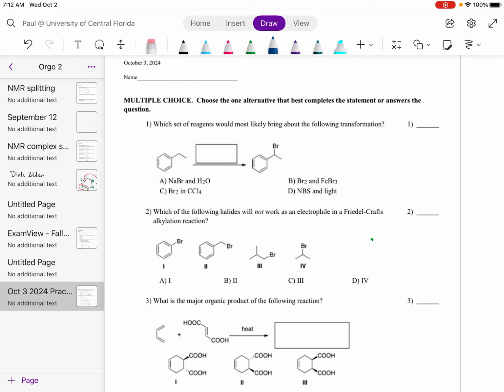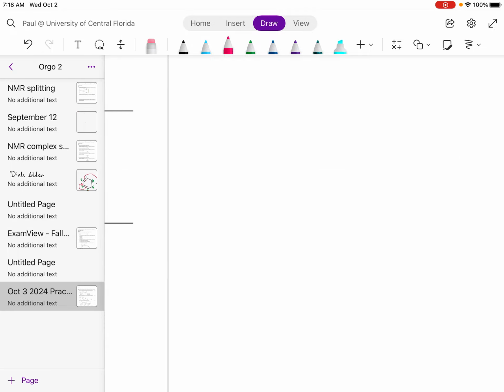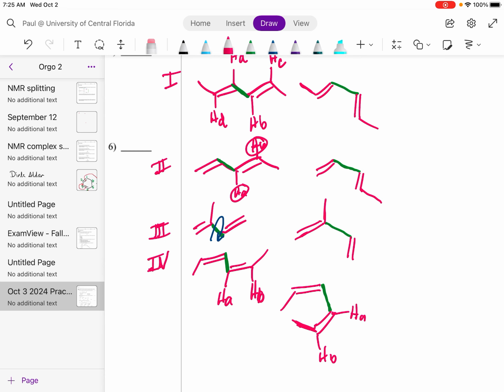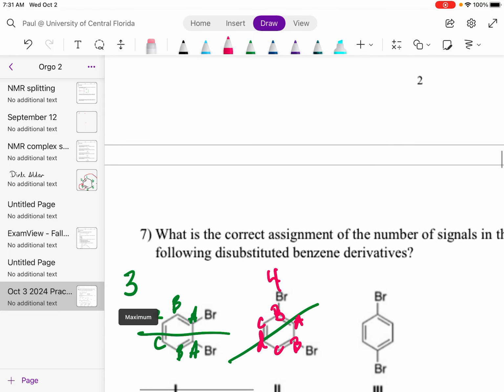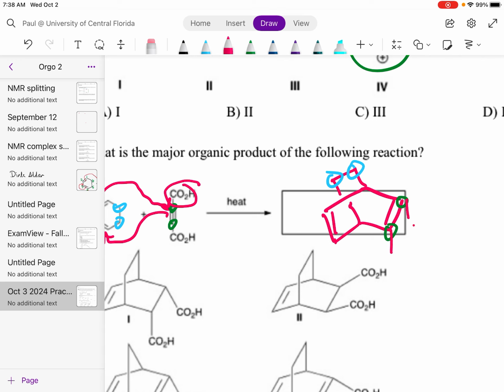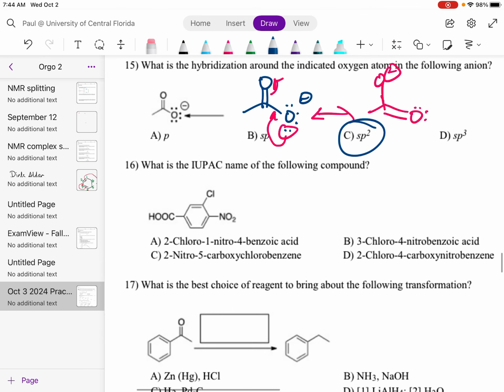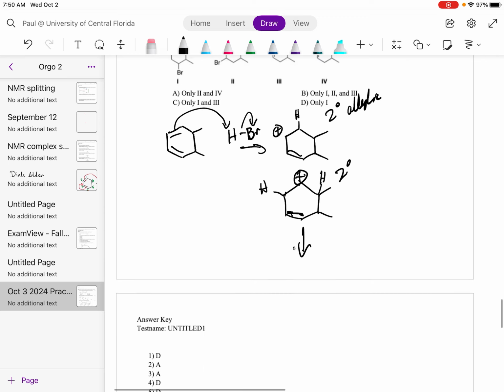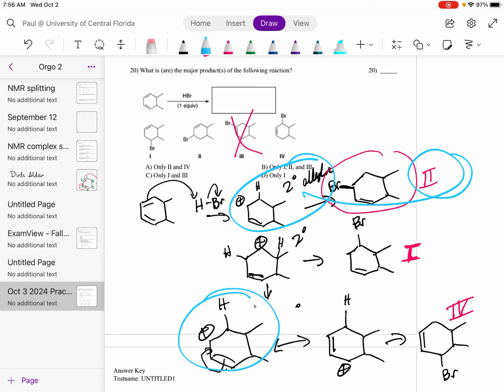Orgo 2 Oct 3 Practice 2024